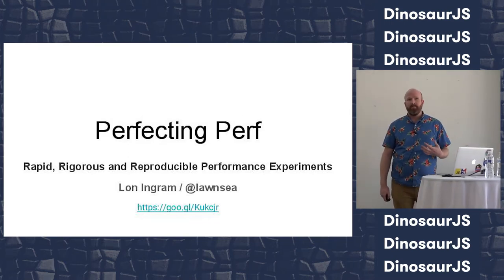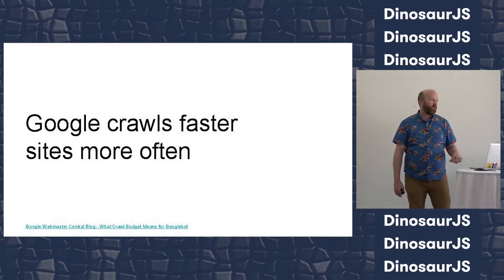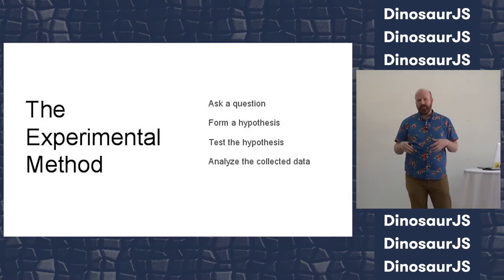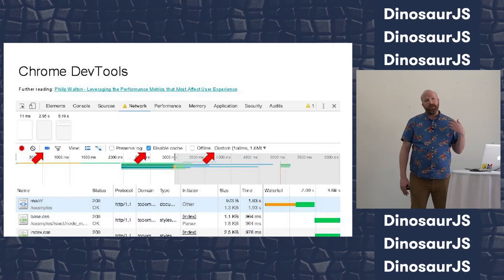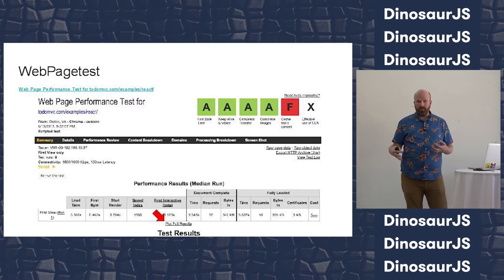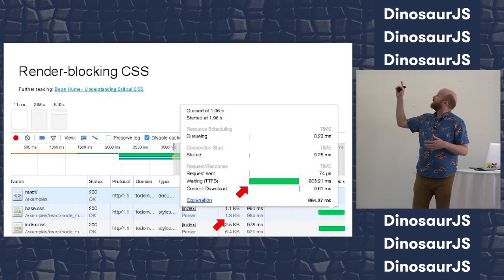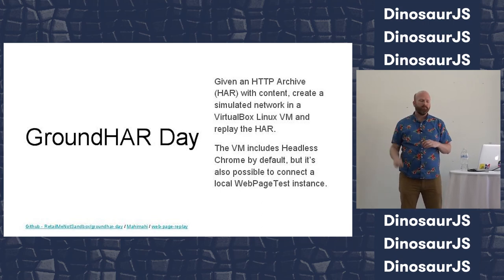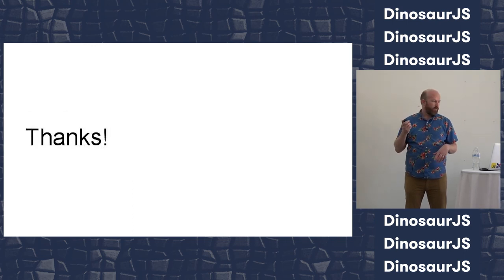DinosaurJS 2017: Perfecting Perf: Rapid, Rigorous and Reproducible Performance... by Lon Ingram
Perfecting Perf: Rapid, Rigorous and Reproducible Performance Experiments by Lon Ingram

With the rise of the mobile web, speed has become crucial to success. Users won't wait around for slow-loading pages and search engines are now punishing sluggish sites. There's a wealth of ideas out there for cranking up performance, but how do you know where to start? What if you work for days to ship an optimization that doesn't really pay off? In this talk, you'll learn how to experiment and fail fast. You'll find out how to quickly and rigorously assess your optimization ideas with open source tools, and how to share your results so that others can replicate your findings.